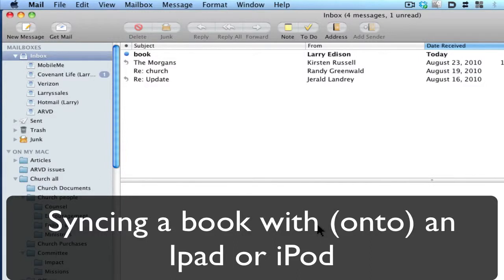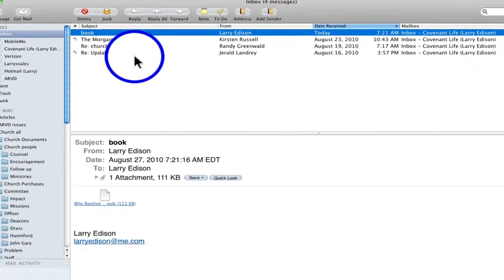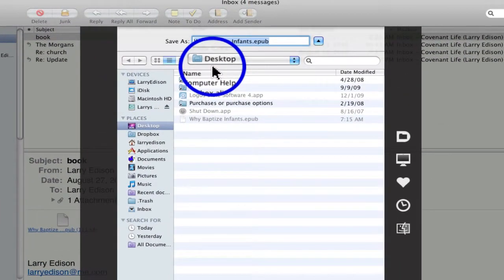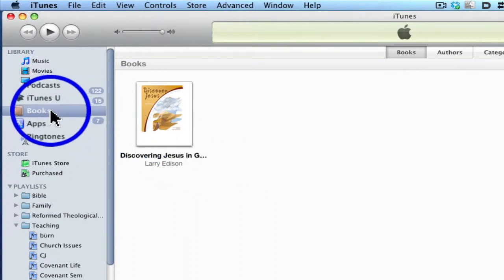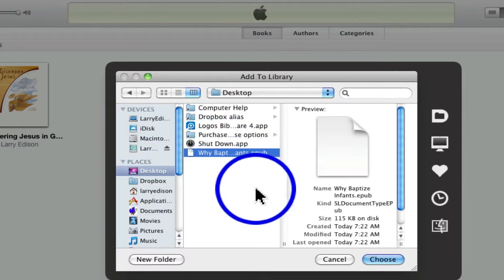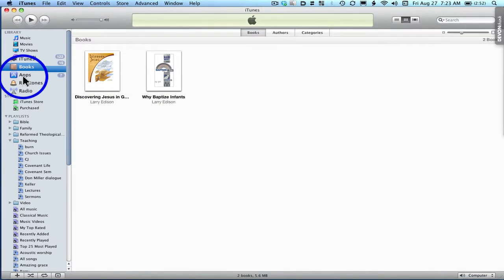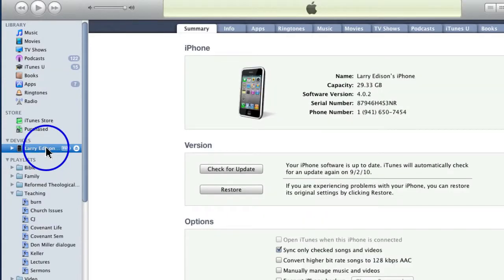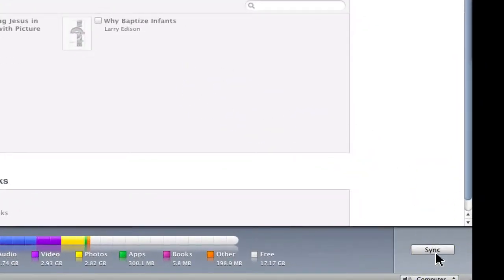Syncing a book to an iPad or iPhone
Comptuer Training: How to sync an "ePub" formatted book (file) to an iPad or iPhone